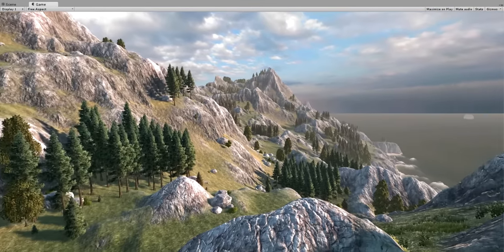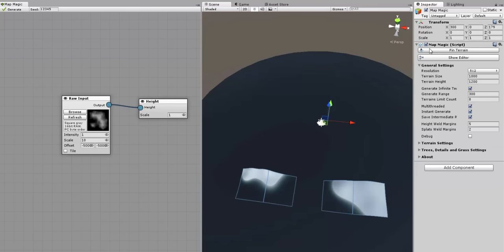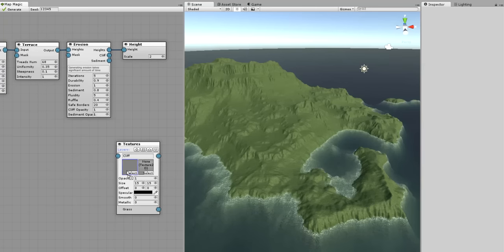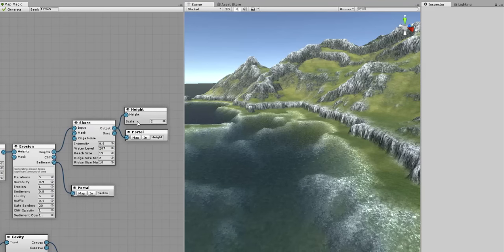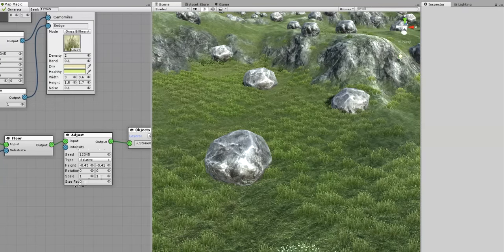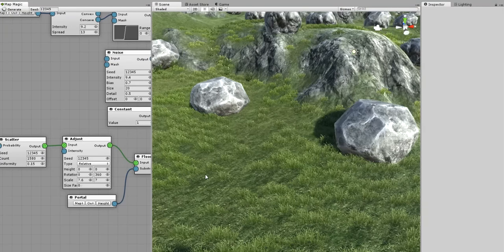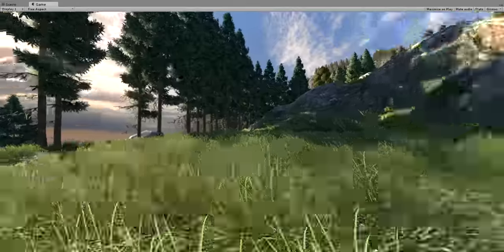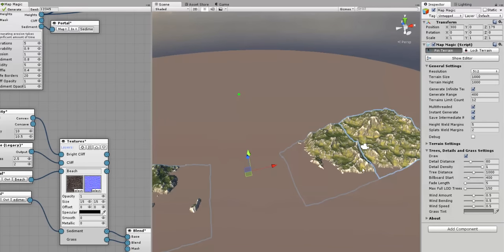Unity Level Design Tutorial with the Map Magic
A comprehensive tutorial about creating a vast (100km2) procedural island in Unity using the Map Magic tool.

Notes:
20:00 Since Unity 2018.3 Terrain Layers are used instead of Splat Textures in Textures Output. Assign the Layer asset instead of a texture in a Texture Output slots. See for more information.

Since the tutorial is lengthy I do not expect you watching it at once, so there are links to different stages:
- Short Description, using of Raw Input: 1:17
- Generating height detalization: 9:00
- Texturing: 19:54
- Shore line: 28:55
- Trees and forests: 57:40
- Grass: 36:48
- Stones (objects): 45:57
- Key locations: 1:15:35
- Final results: 1:23:03

You will need these plugins or 3rd party editors to achieve exactly the same results:
- MapMagic plugin itself
- AQUAS Lite water asset for Unity (costs $5 on Asset Store)
- Image editor with the ability to save 16bpc .raw files (like Gimp or Photoshop)

Note: Floor Generator is not used anymore! The objects will be placed on terrain surface automatically by default.